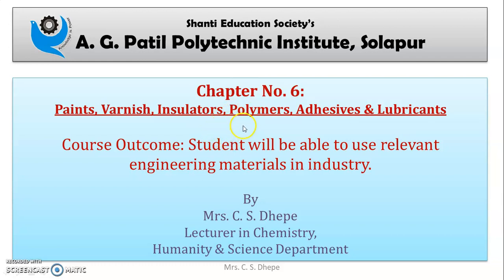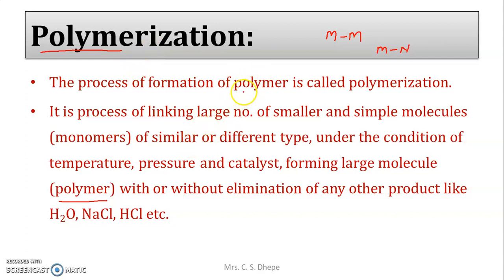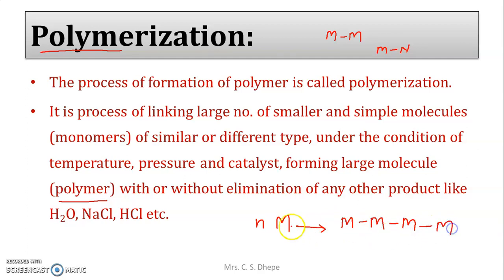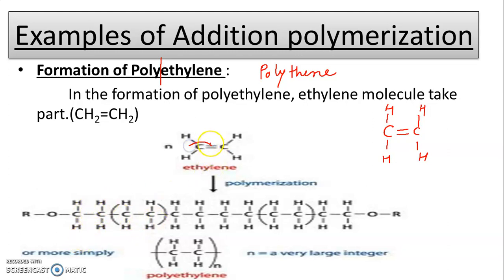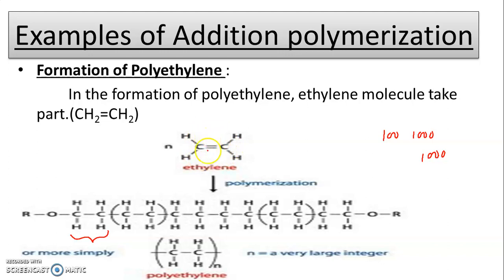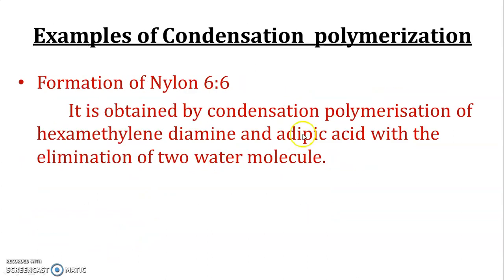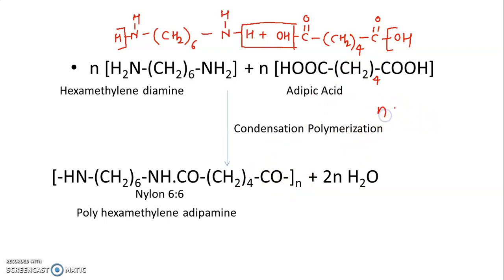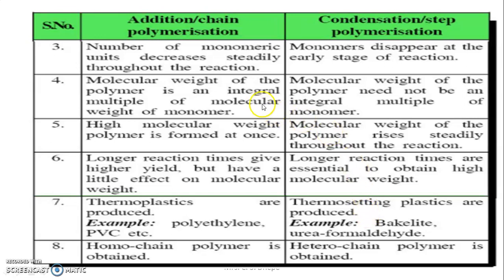Polymer-III Polymerization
Diploma First Year Engineering- Basic Chemistry